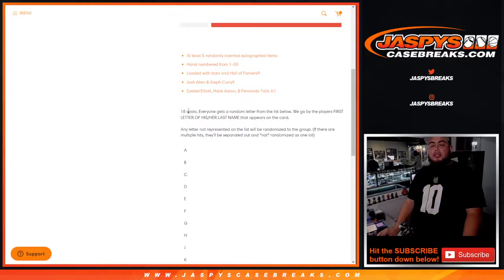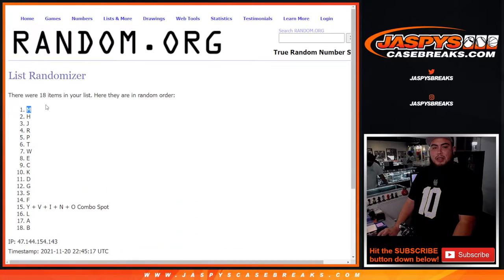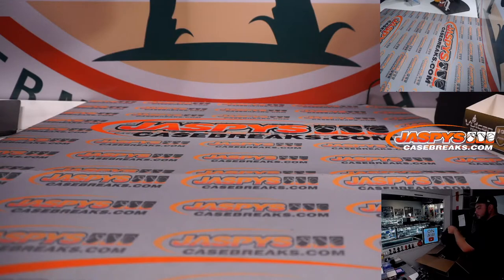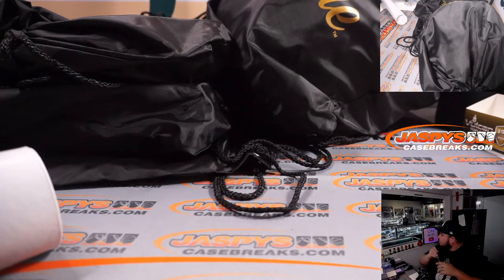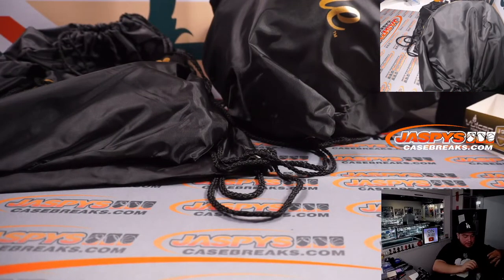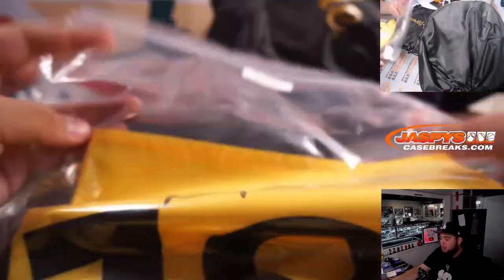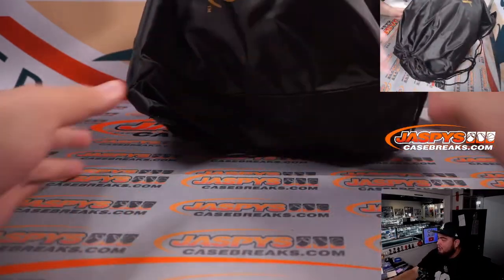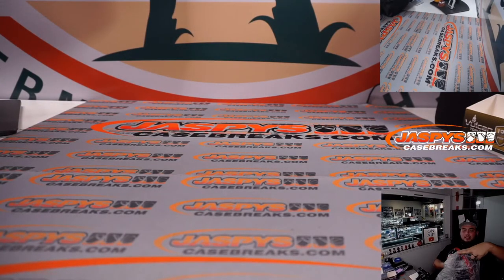Sat. 11/20/21 - 2021 Hit Parade Autographed BIG BOXX Hobby Box - Series 6 - 1-Box Break #4 *RL*